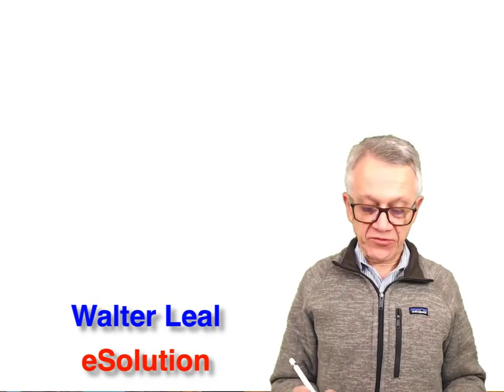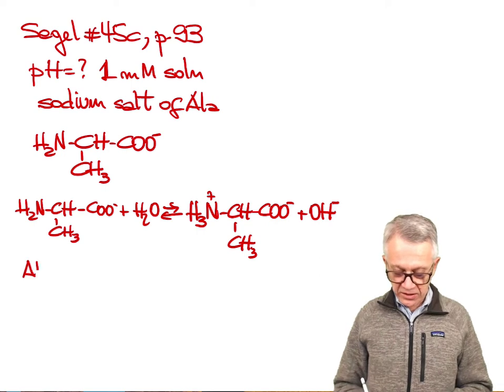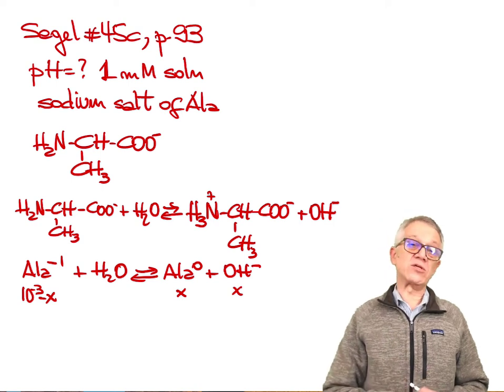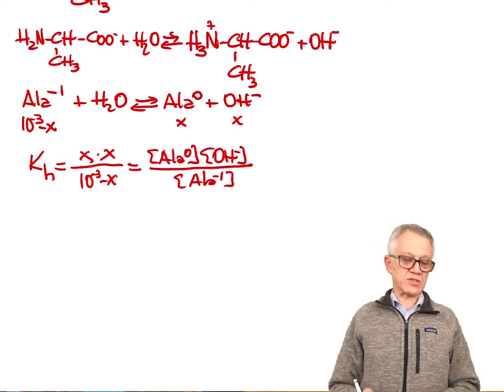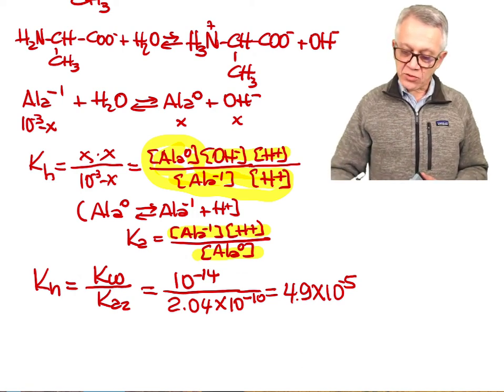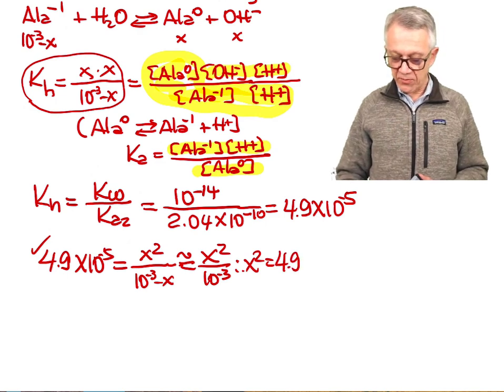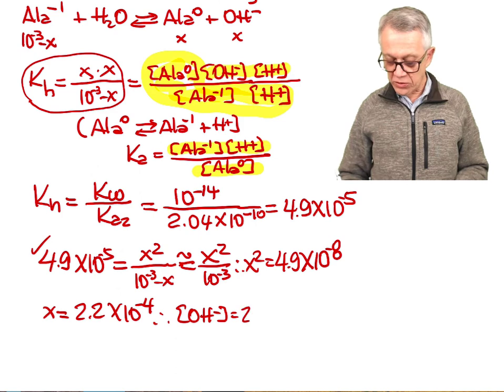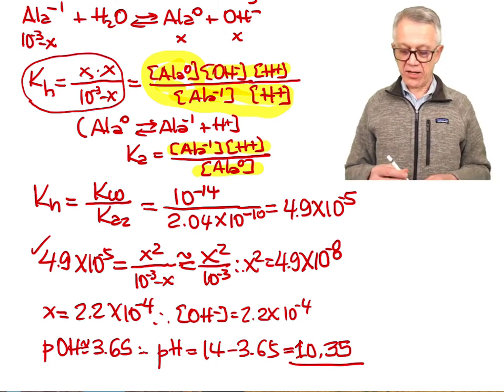eSolution Problem 45C, page 93, Segel_2019